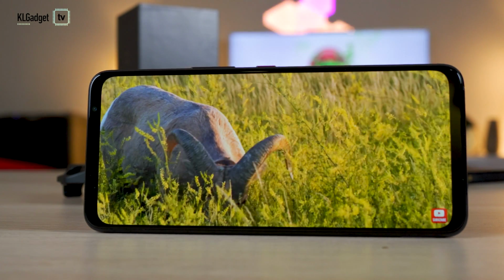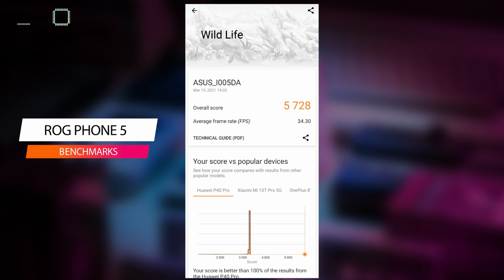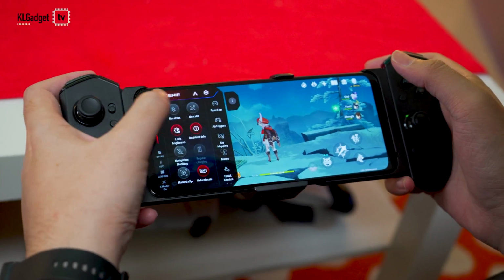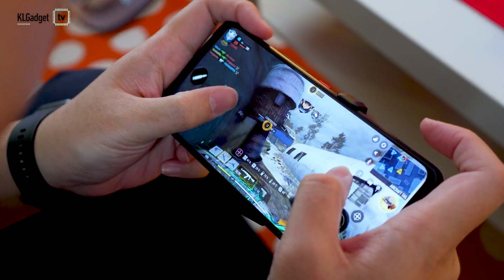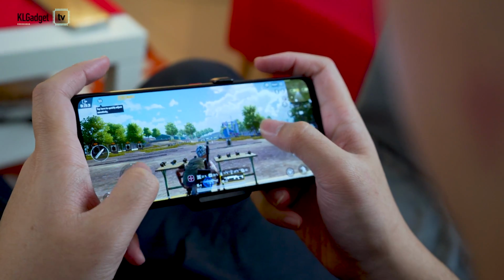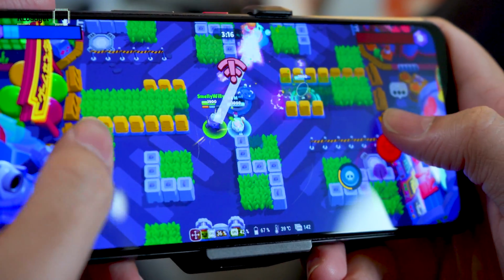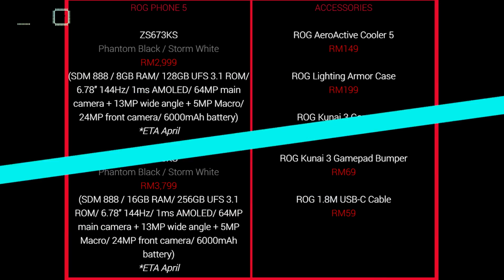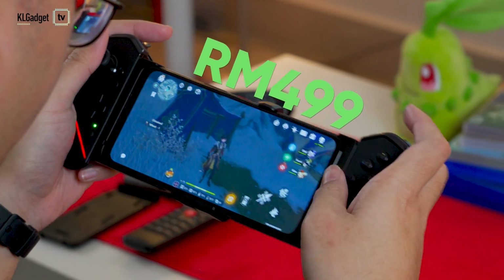ROG Phone 5 Gaming Review: The best in the business?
The ROG Phone 5 is the most powerful smartphone in the market now, and it comes with improved gaming features to boot; so, how well can this beast game? Find out in our review!

and get RM20 off your first purchase!

0:00 Intro
0:17 Specs
1:07 Benchmark Scores
1:26 Genshin Impact
2:23 Call of Duty: Mobile
3:10 PUBG Mobile
4:00 144hz games
4:27 Conclusion